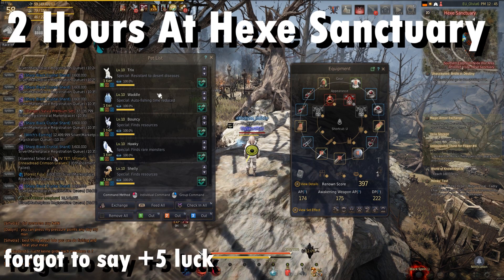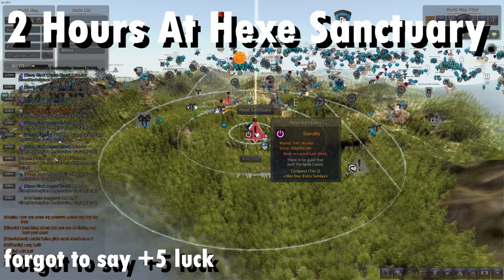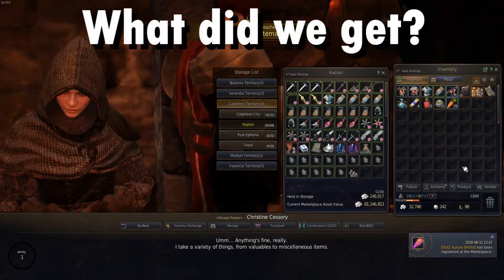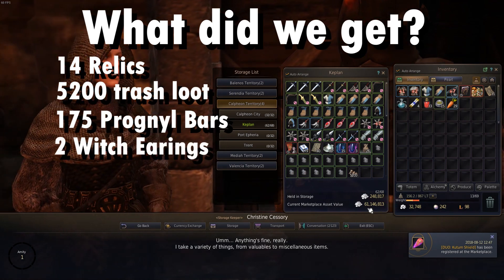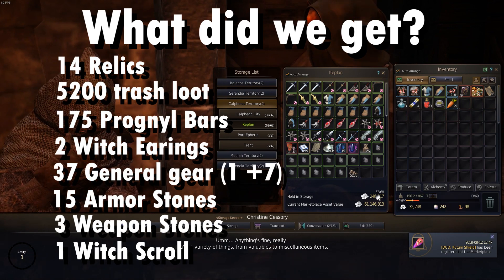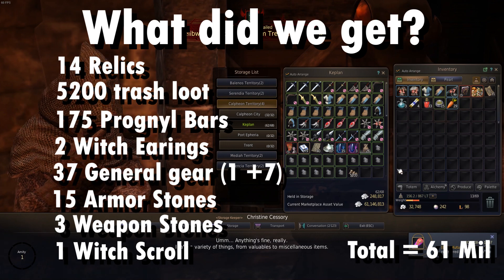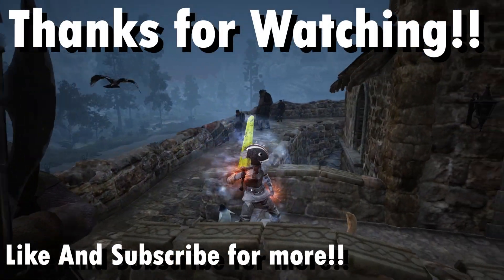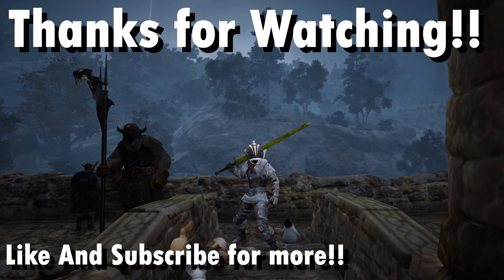Black Desert - 2 Hours At Hexe Sanctuary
So I grinded 2 hours at Hexe Sanctuary to see how much silver value we could gain and it was pretty good!

Thanks:)